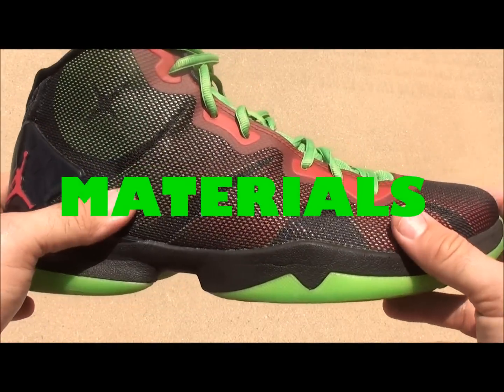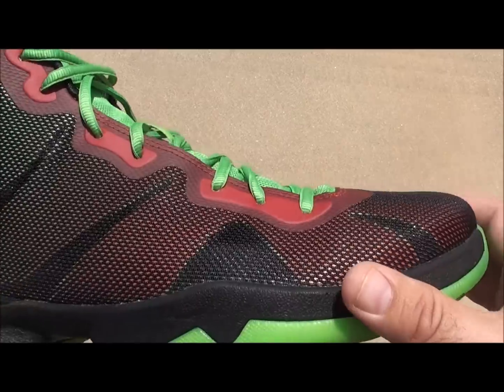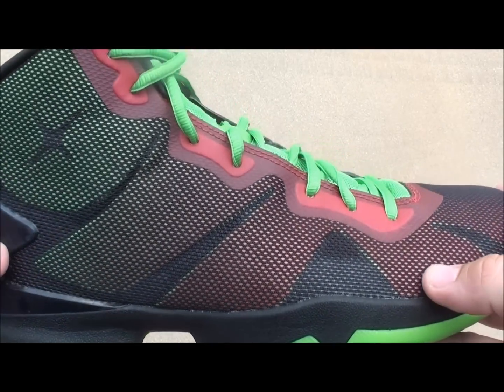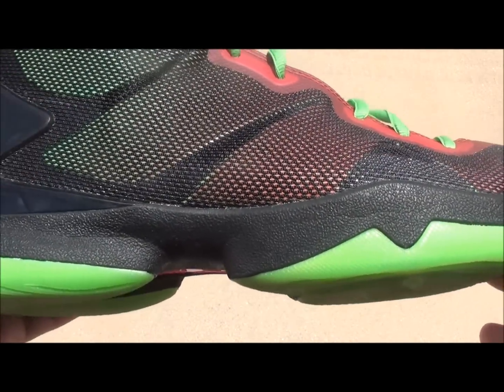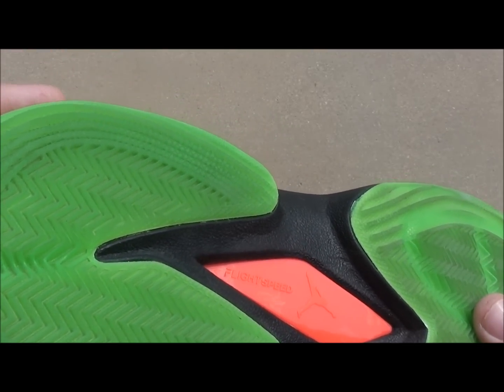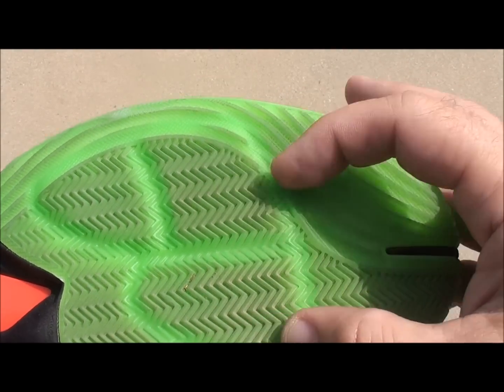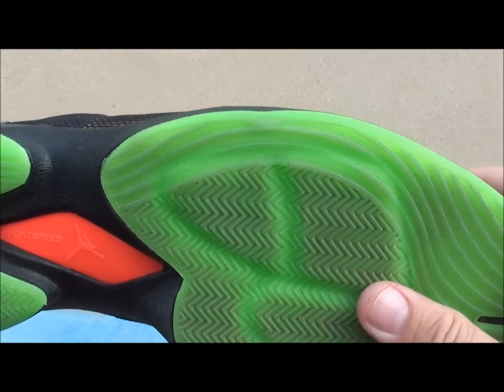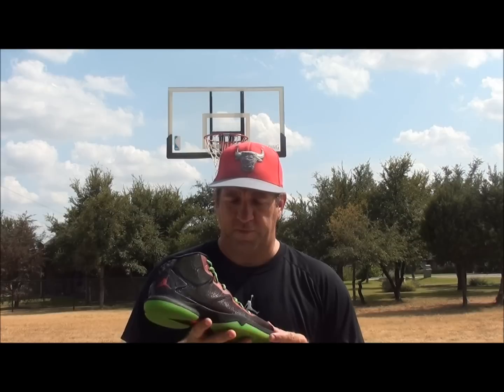Jordan Brand Super.Fly 4 Performance Review - Weartesters.com - Duke4005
Jordan Brand brings it again with the new BG shoe. Marvin's got NOTHIN' on us!